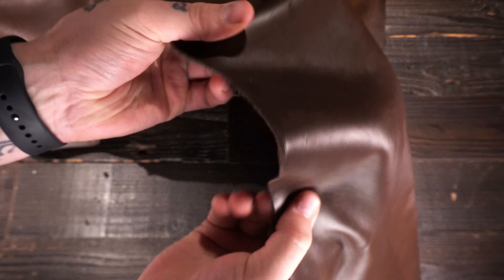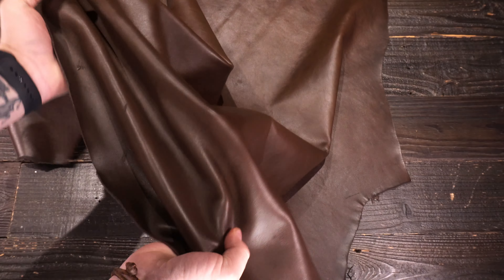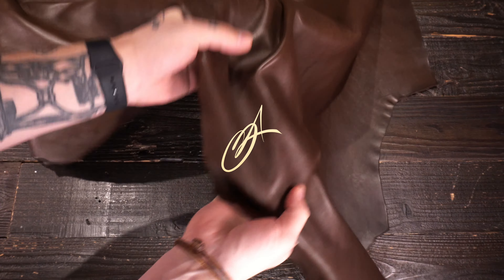Horween - Pine Cone DHF 2-3oz